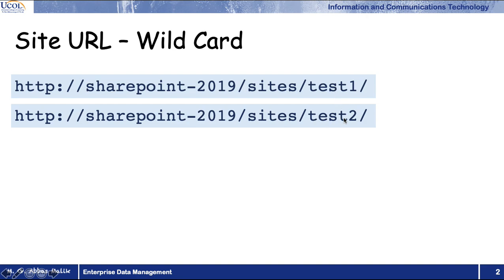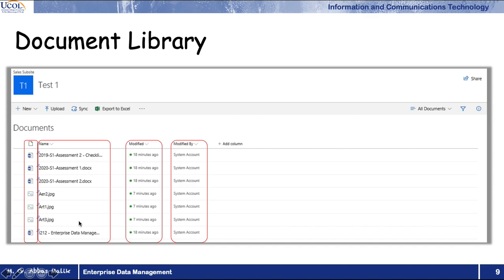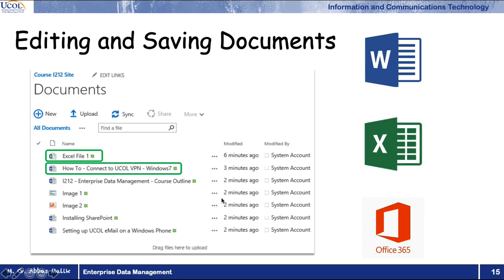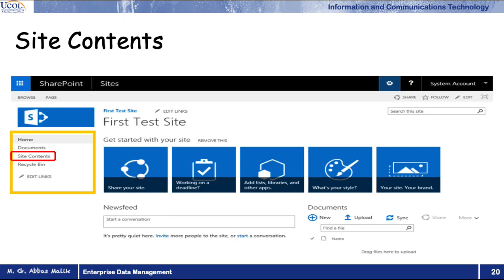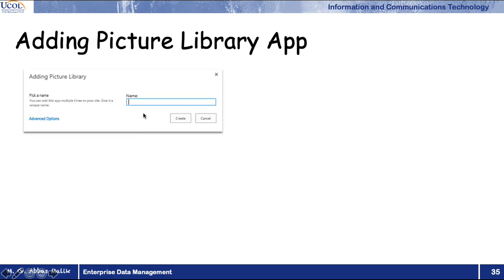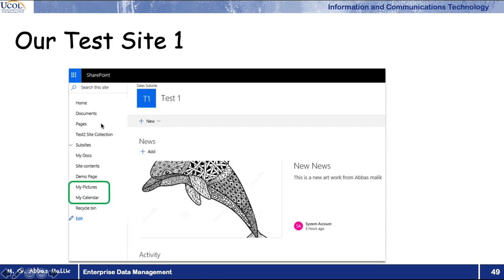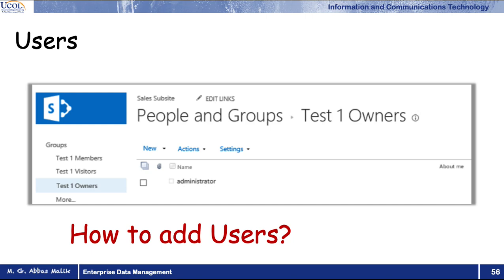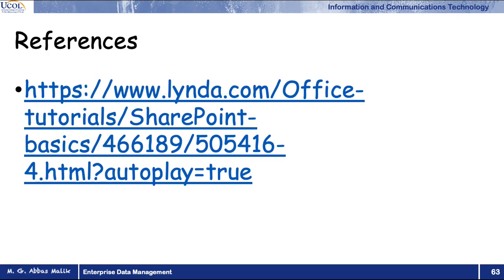SharePoint Lecture 03